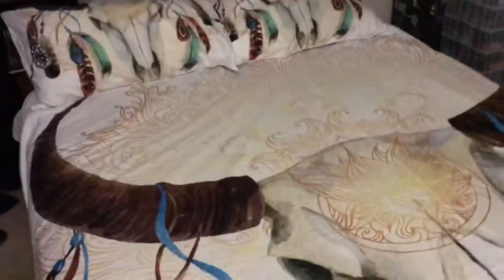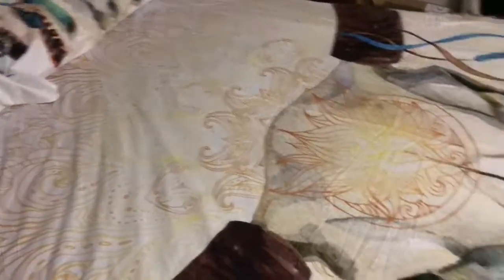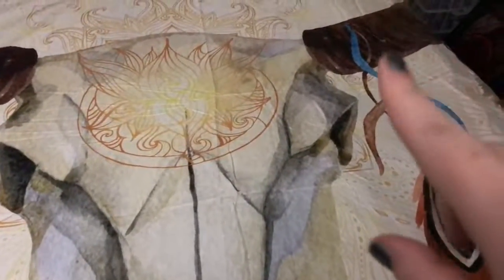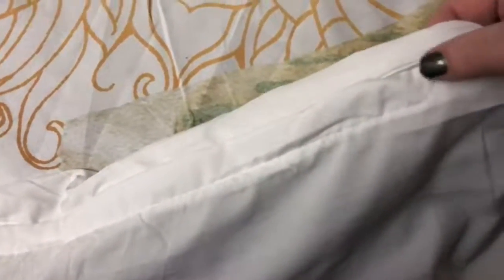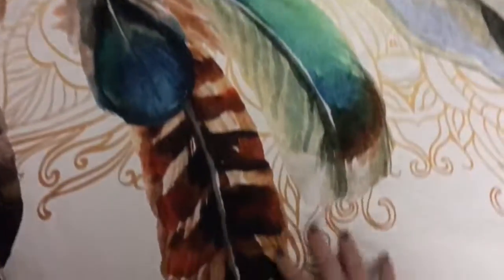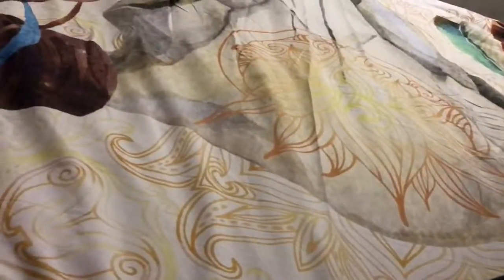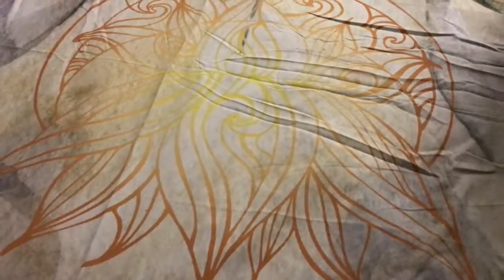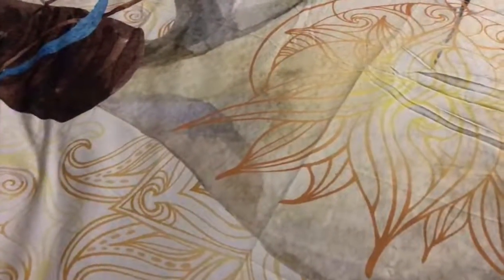Tribal duvet cover review |Sleepwish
Got this new bedding from Amazon and I’m quite liking it. It’s super comfortable and even the old man loves it.

Purchase on Amazon